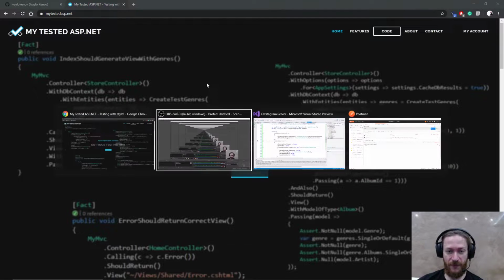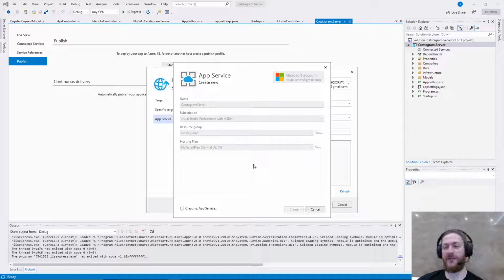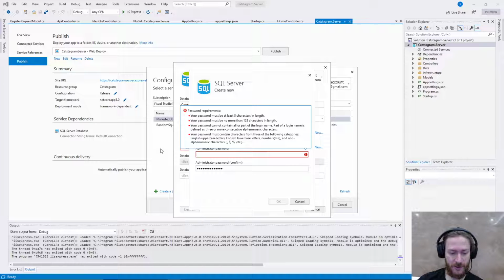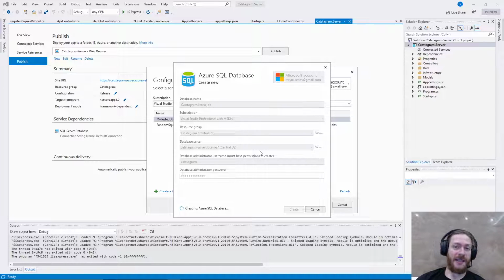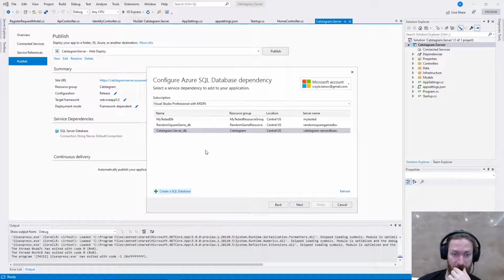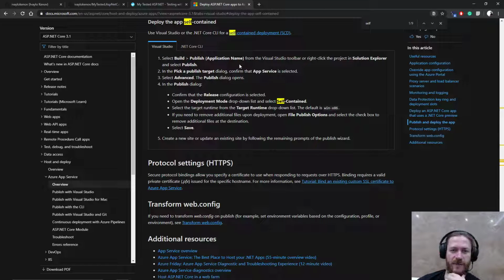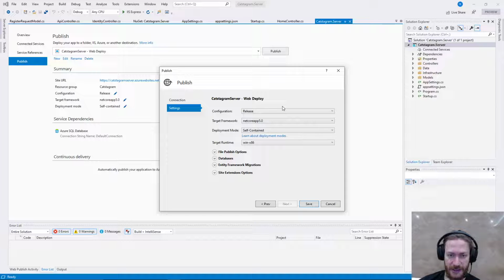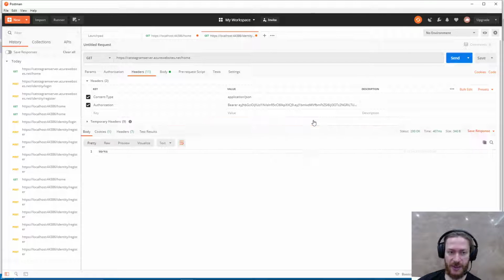BUILDING an APP with ASP.NET Core & Angular - Part 3 - Server Deployment to Azure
► Part 3 - Server Deployment to Azure - THIS VIDEO

In this video series, I and my guest speaker Ines will show you how to create an ASP.NET Core 5 and Angular 9 Instagram-like application for cats. In the third part, I am using Visual Studio to deploy the server application to an Azure App Service.